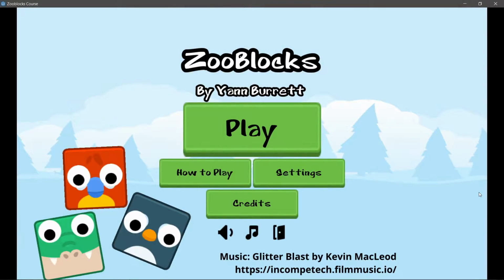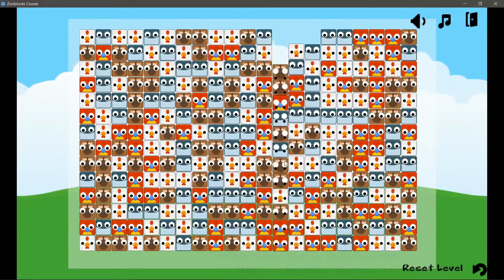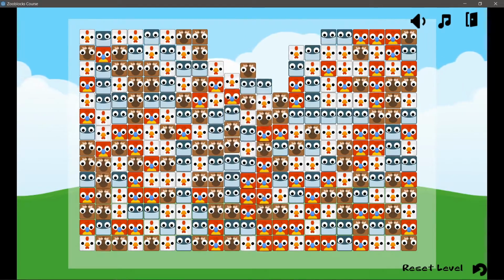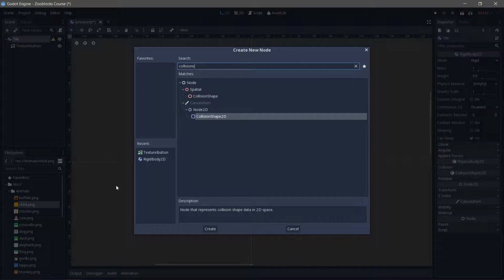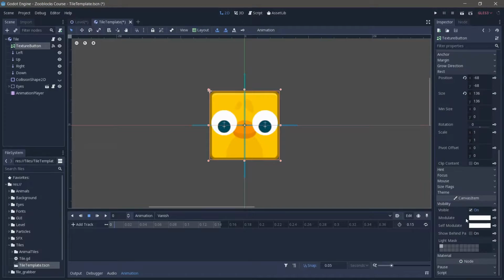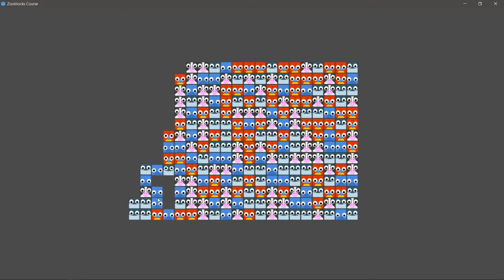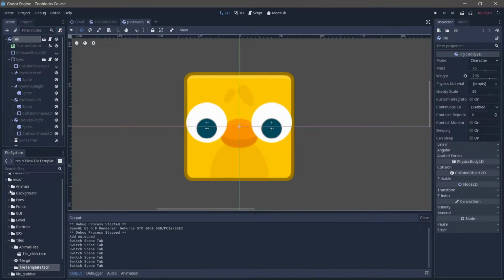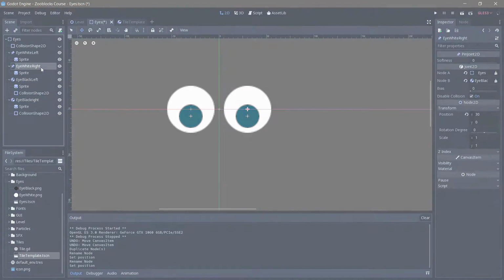Make A Simple Match-3 Game In Godot! *New Course*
Make a simple match-3 game in Godot!

Zooblocks is a quick, simple little puzzle game where players try and clear as many tiles as possible by selecting groups of three or more concurrent tiles.

In this course you'll learn how to make games like this using godot's built in physics engine and node system. We'll be making this as simple as possible by focusing on declarative coding techniques. For example, we won't be telling tiles to move down, we'll let gravity do that for us.Some of the things we'll cover include;

+ Using scene inheretence to work from a single tile template to make many individual tiles.
+ Writing a simple script to pick scenes and files from a directory so that you can select some at random.
+ Setting up a randomized playspace with as many types of tiles as you like+ Using Rigidbodies and buttons to make tiles.
+ Having each tile check to see if its four neighbours are the same type when pressed.
+ Using pinjoints to make googly eyes.

If you're looking to make simple match 3 games, or want to see how godot's nodes and physics engine can simplify your games creation process, why not take the Zooblocks course today?

Want to play Zooblocks to find out if it's for you?Then you can! Download it for free on itch.io for Windows, Mac and Linux!